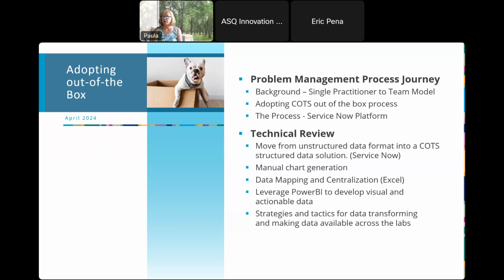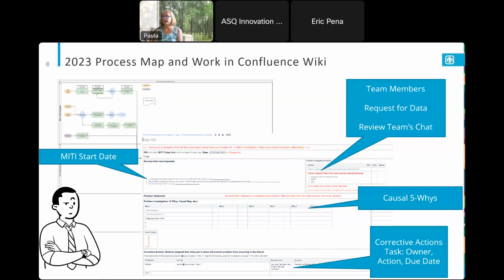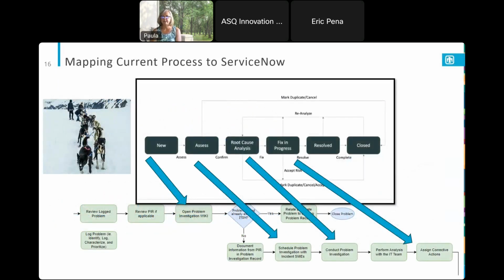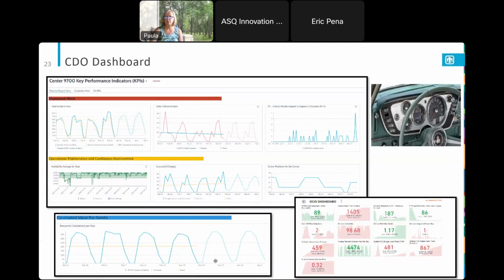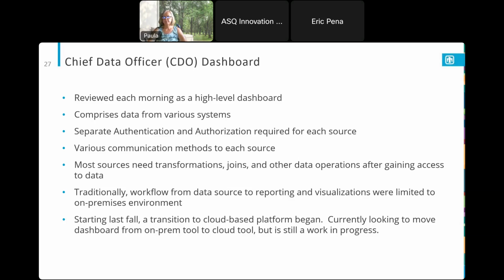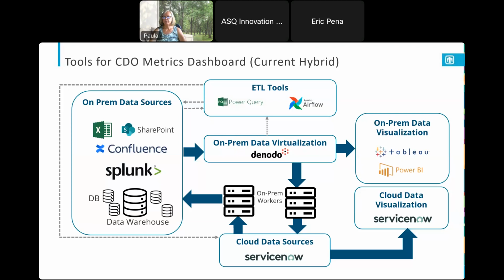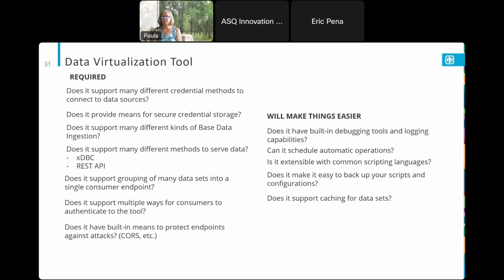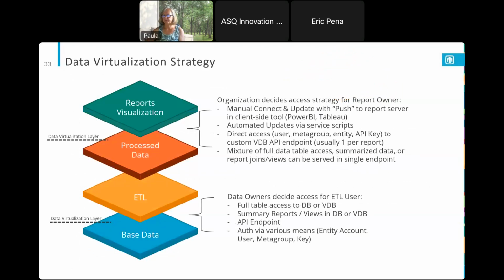Navigating the Future of IT Service Management Adopting COTS SW for Enhanced Problem Management